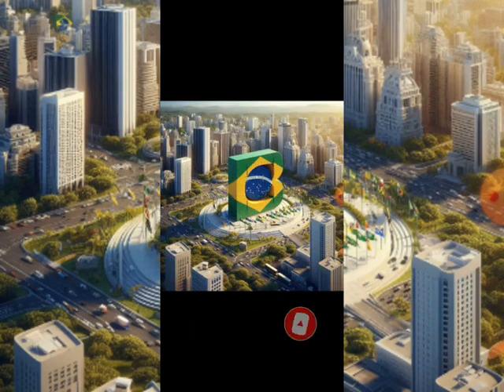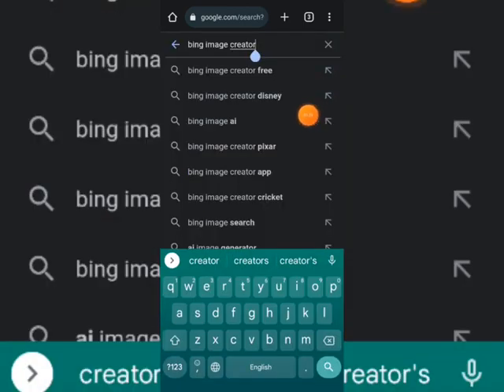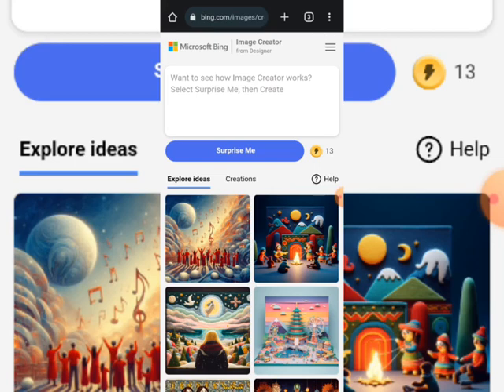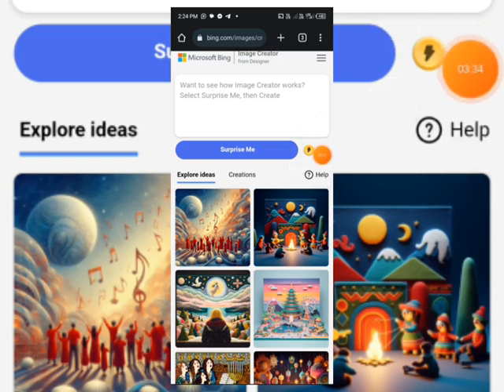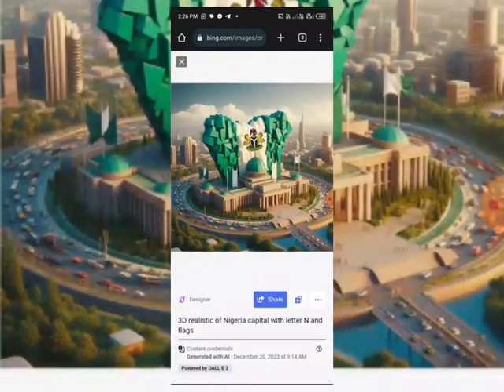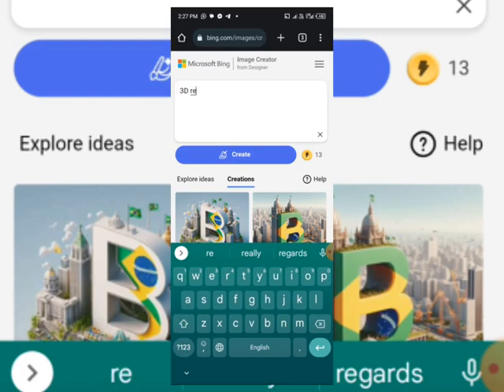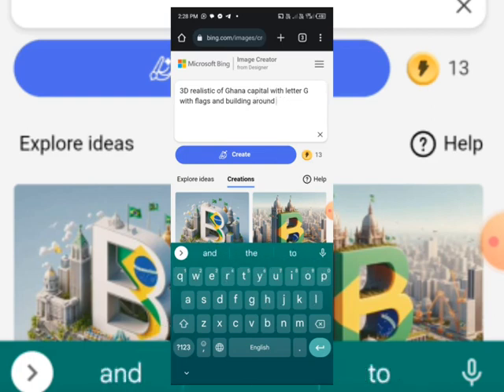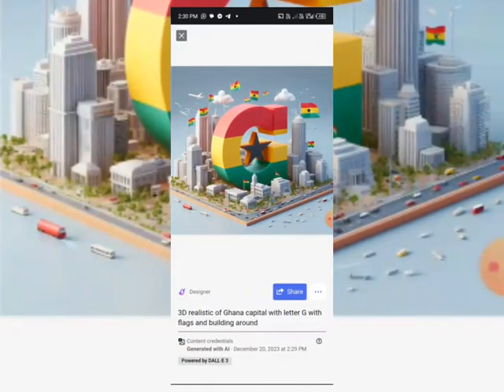How create the 3D trending AI images / AI images/ 3D name of a country/Bing AI/ Microsoft AI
in today's tutorial video I will show you, how  to create the trending AI name of  county, the  trending AI images, how to use the Bing AI to create images, how to create images with the Microsoft Bing image creator